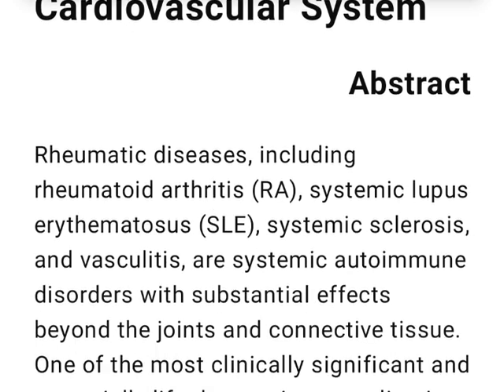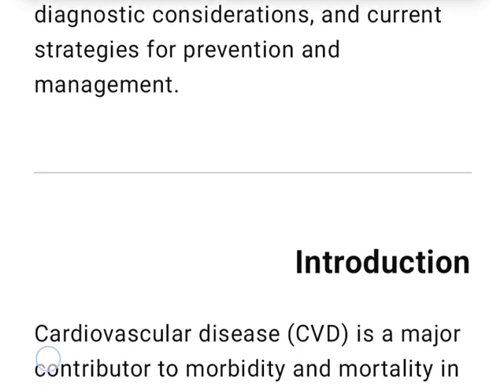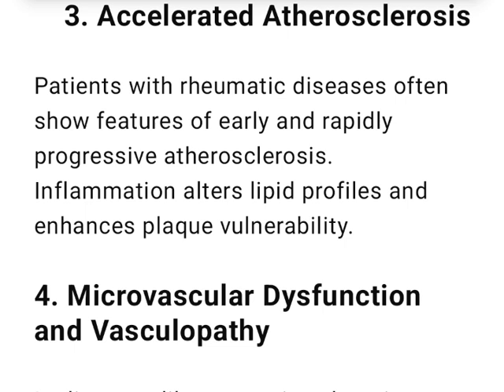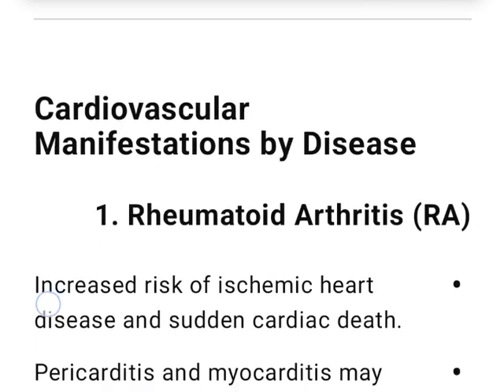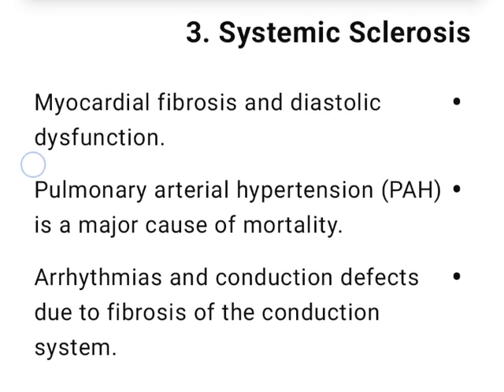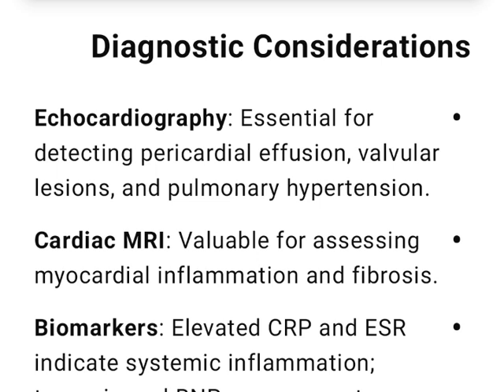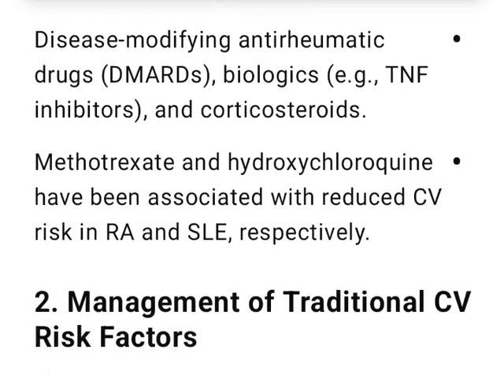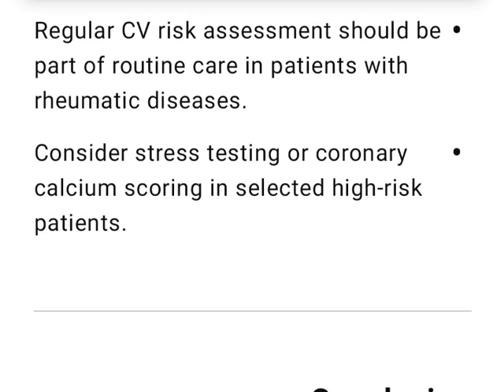Effect of rheumatic diseases on the cardiovascular system